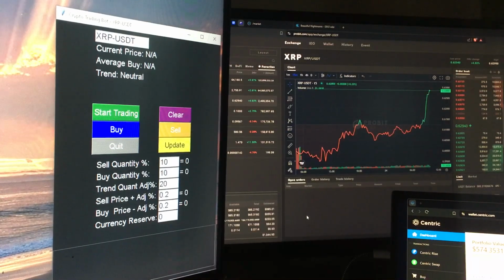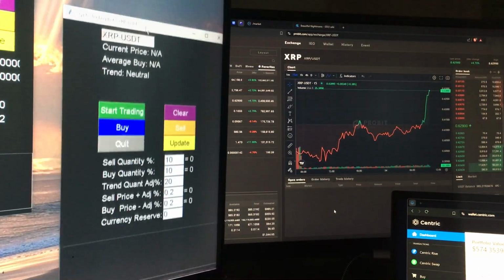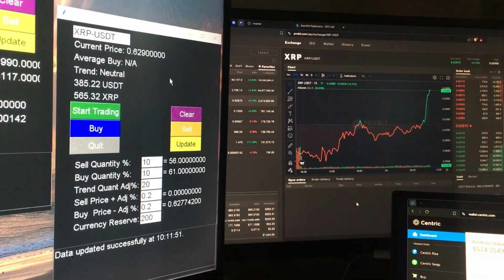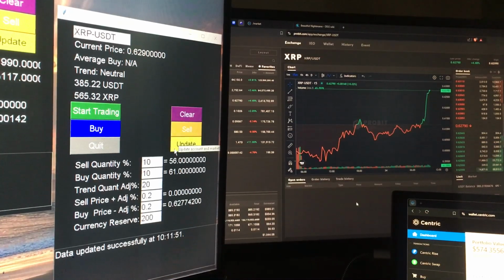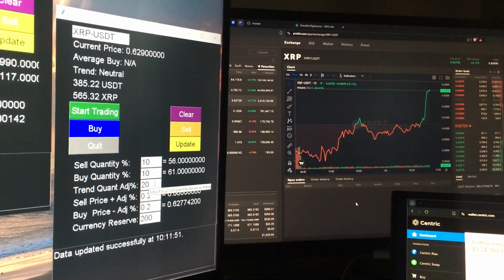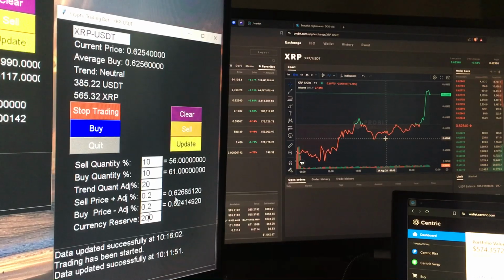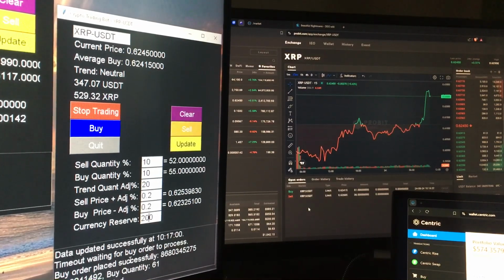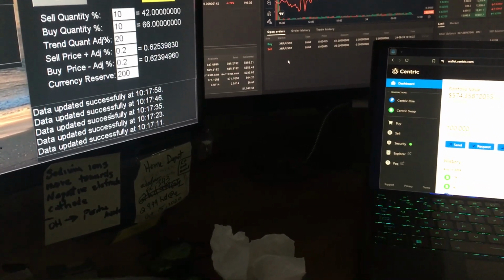August 24, 2024 Fully programmable Cryptocurrency Trader Program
This is the description of a Trader program that works with any Cryptocurrency and is designed to only sell at a profit and to anticipate the Trend of the markets to make trading more profitable and to acquire the most coins as possible while trading. Find more information on X (Twitter) at  @AI_Display site: